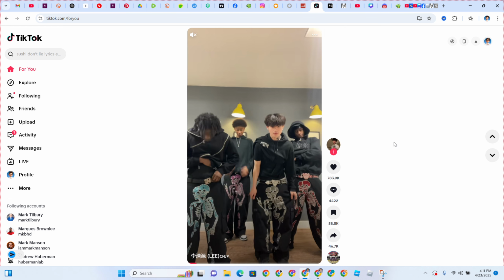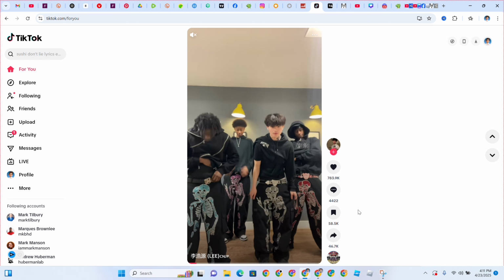How To Check Total Video Shares on TikTok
In this video I'd show you How To Check Total Video Shares on TikTok , Ensure you subscribe & turn on the bell notifications to this channel for lots of more educational guides and contents like this.

⛓️ HELPFUL LINKS  :

1. Sign up For a Chance to Win $100 on your first Deposit

2. Earn Your first $5 Now

3. Deposit + Sign up to get Amazing Job Gig Offers

4. Best Virtual Dollar Card for Online Payments & Subscriptions

5. Click & Sign up to this if you have $3

6. I use this S£cret Tool to grow my other Faceless Channels

7. Learn Forex Trading From the Scratch

8. The Complete Amazon KDP Beginners Program

9. Google Ads Mastery Program

10. The Ultimate WhatsApp Sales Blueprint

11. Earn up to 55% on Each Trade

12. Earn up to $500 I'm Credits

13. Invest in Stocks & Shares